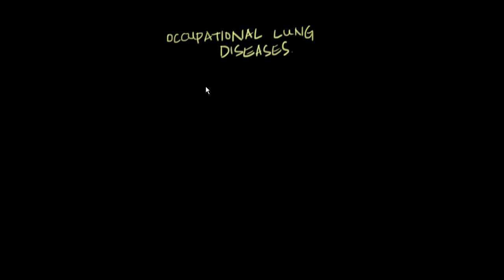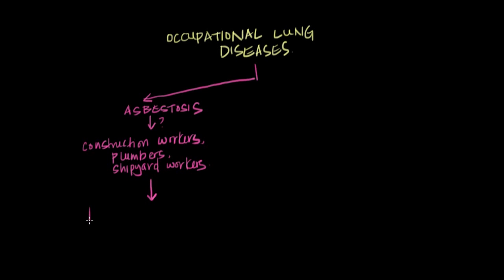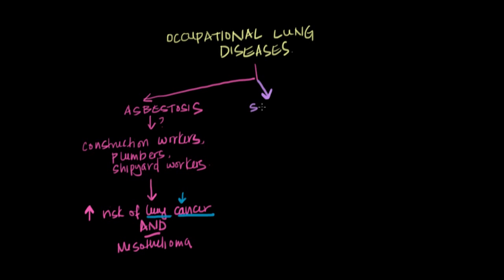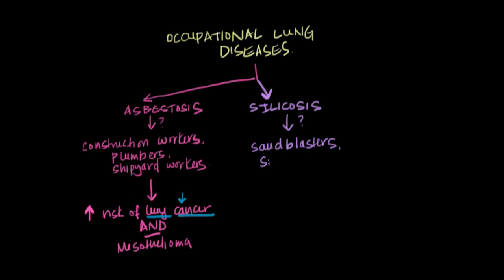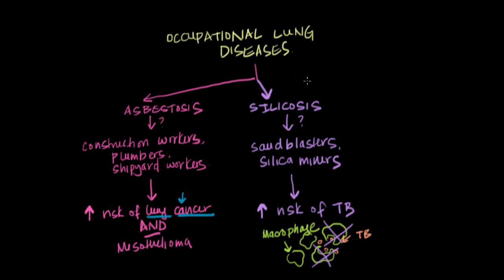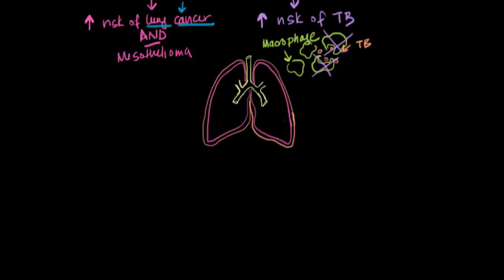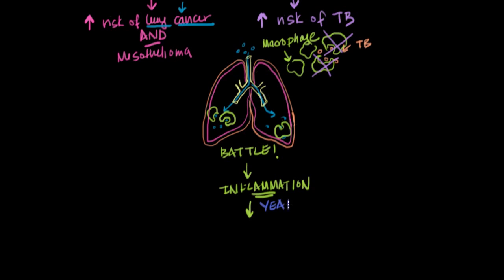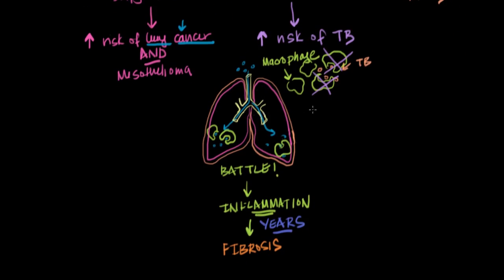Asbestosis, silicosis, sick building syndrome | NCLEX-RN | Khan Academy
Created by Nauroz Syed.